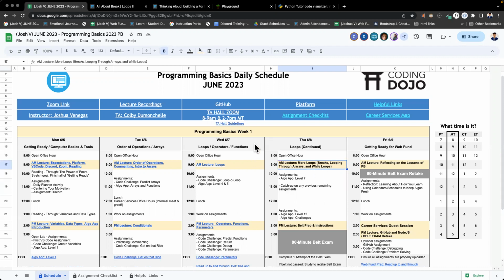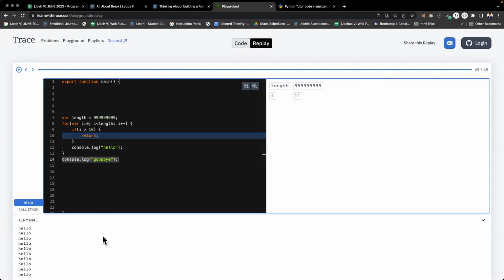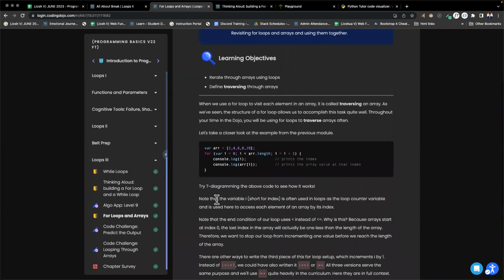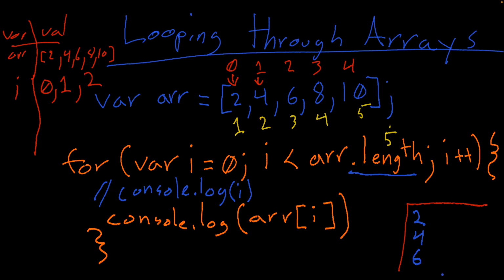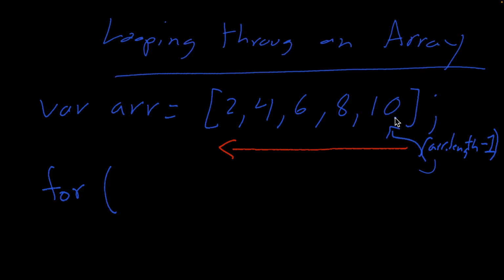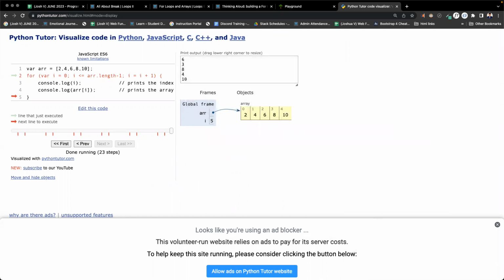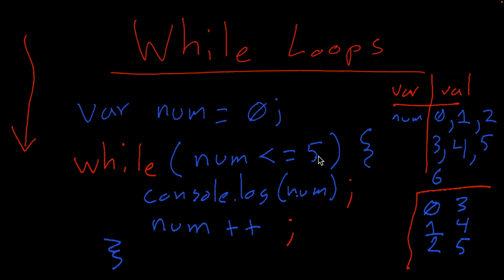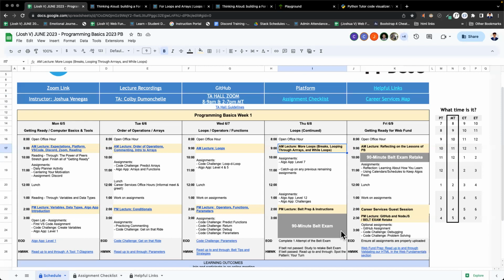Programming Basics June2023 W1D4 More For Loops - Breaks, Looping Through Arrays and While Loops